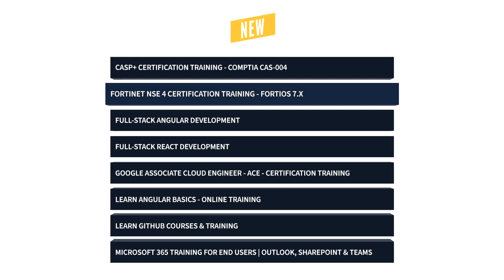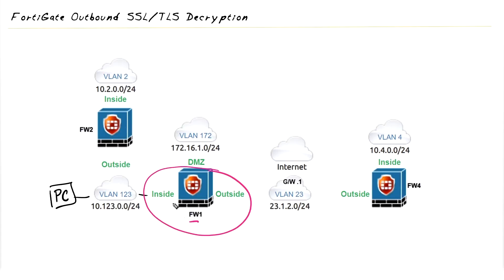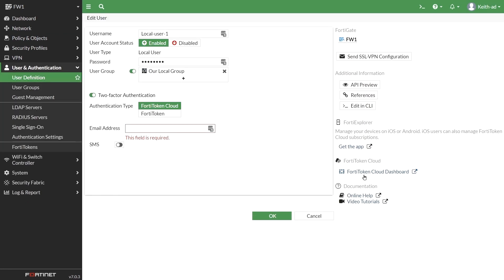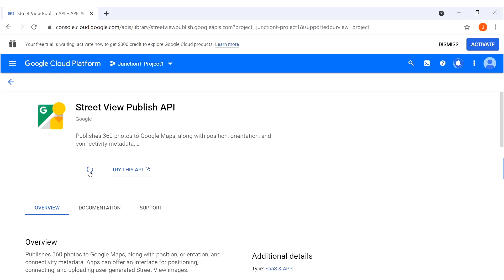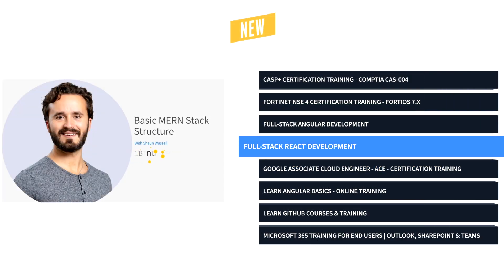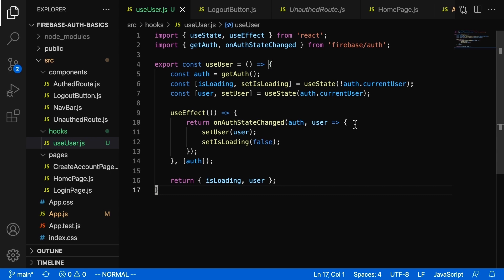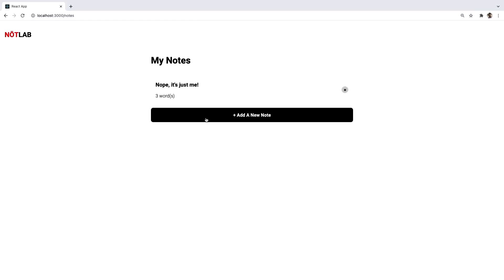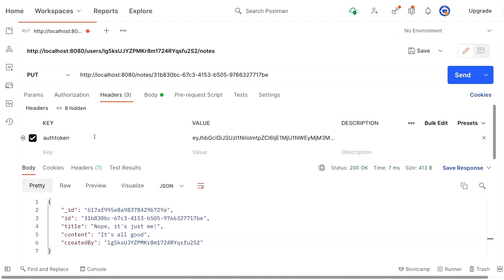New Training Update!!!!!!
Our trainers have been busy. In the past month, they created 78 hours of new training for you! That’s 583 videos covering topics ranging from cybersecurity to GitHub development.

Check out this short video for an update on our latest training!